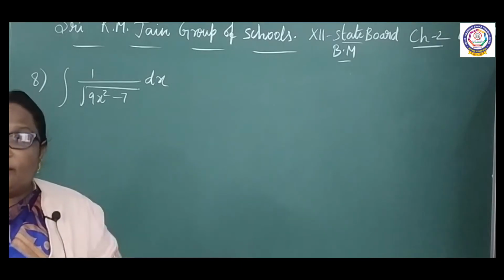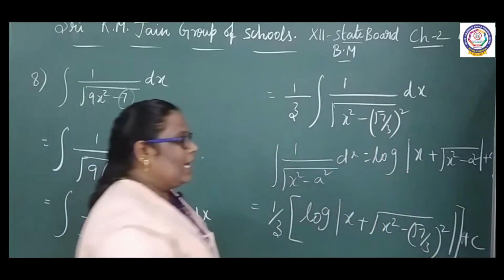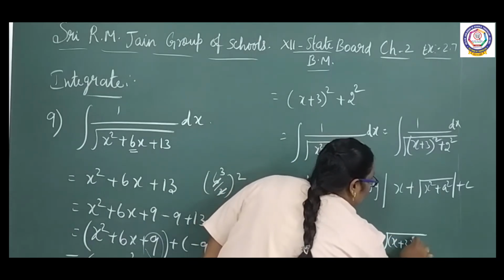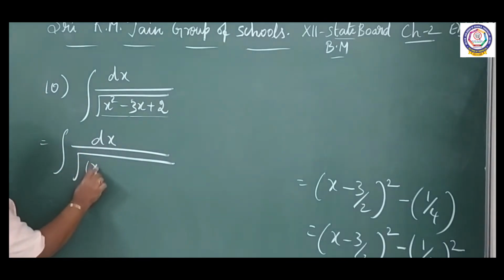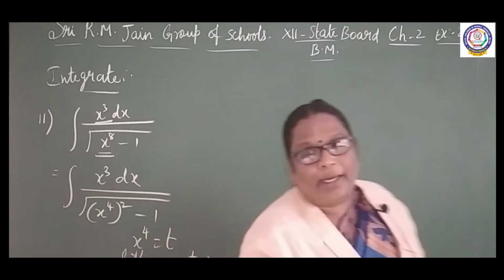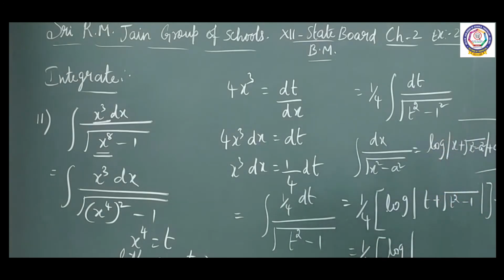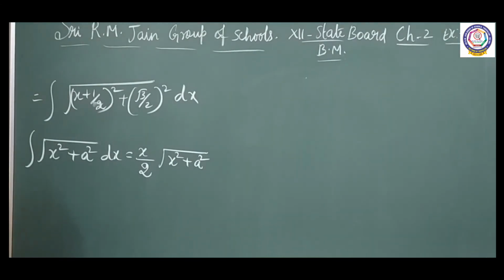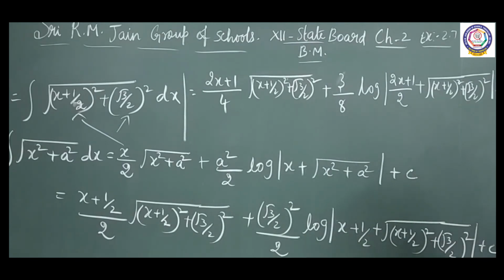XII - Business Maths - TN SAMACHEER - Chapter 2 - EX.2.7 Sum 8 TO 12